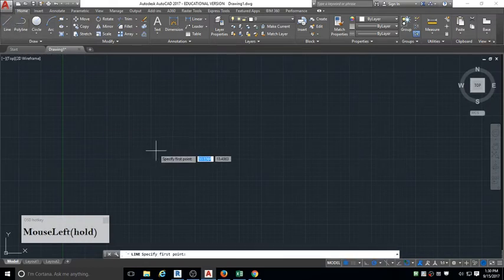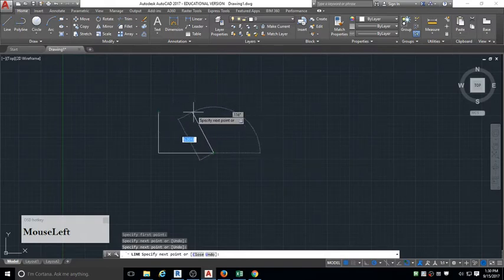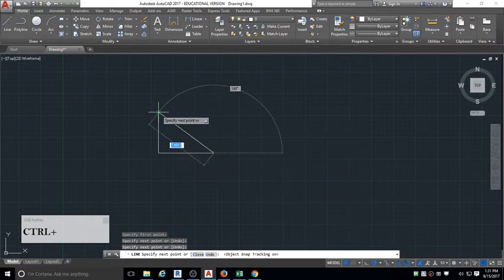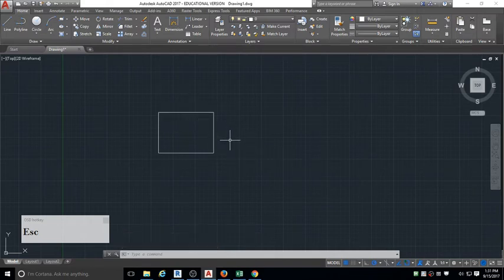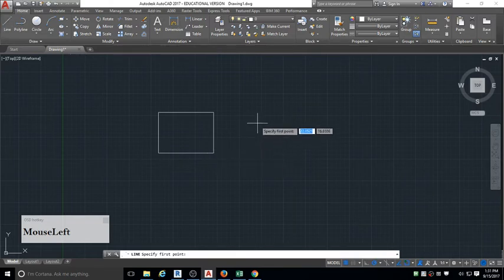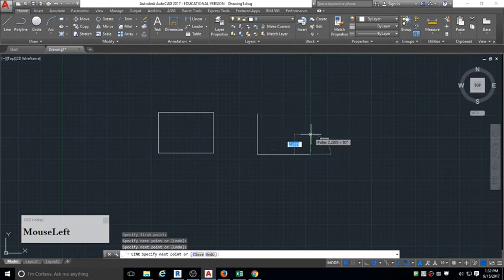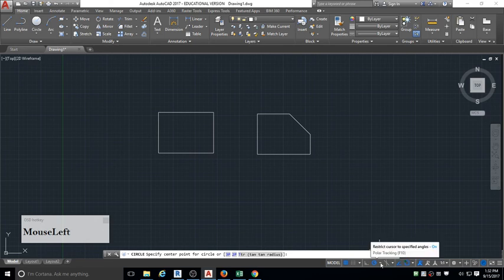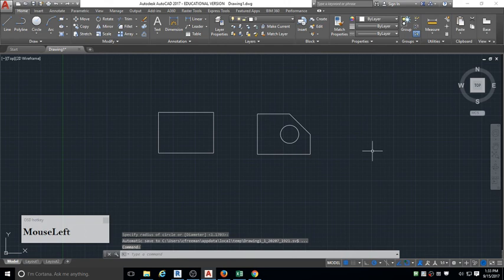AutoCAD 2017: Polar Tracking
This video demonstrates the use of polar tracking in creating technical drawings in computer software.